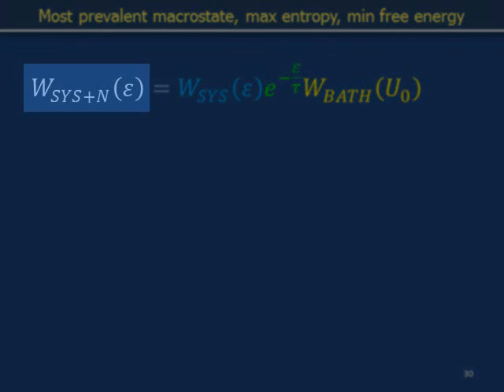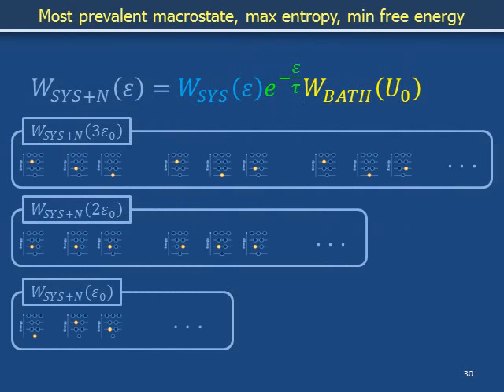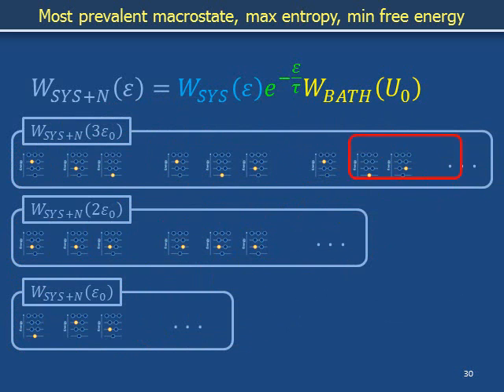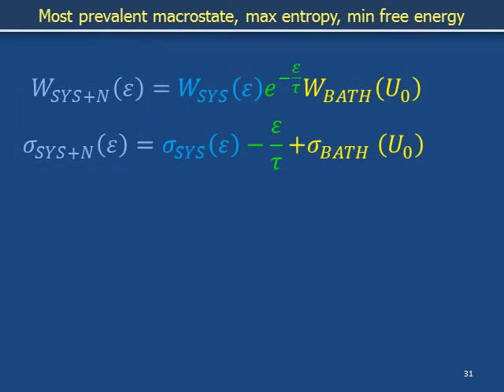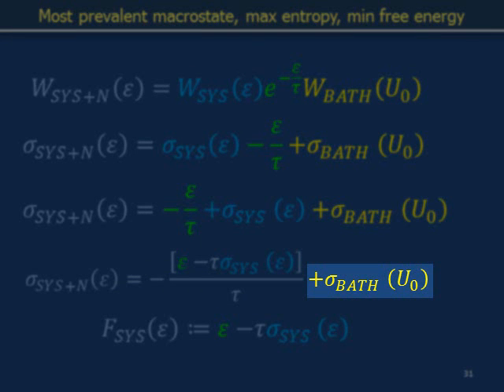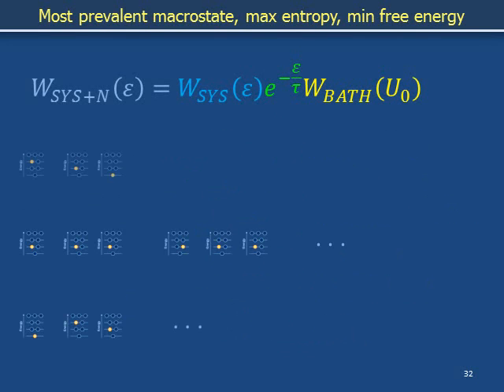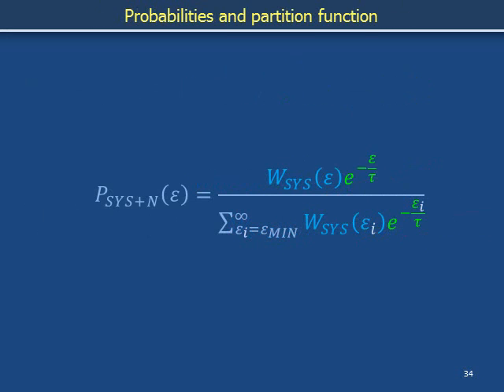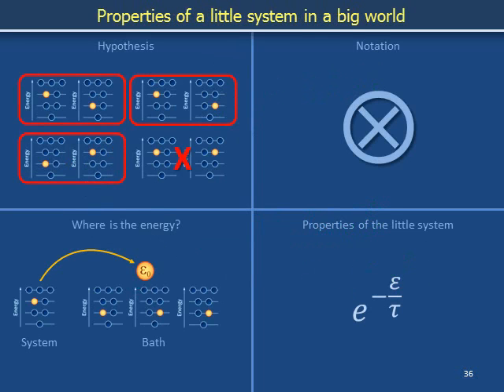Statistical physics 101d: Expressions for calculating average properties of systems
CC-BY-SA
The system energy most typically observed is the one that corresponds to the greatest number, W, of configurations of the world
Ways (W), entropy (sigma), free energy (F), probability (P), partition function (Z), taking derivative of Z
Maximizing ways of the world Maximizing entropy of the world Minimizing free energy of the system